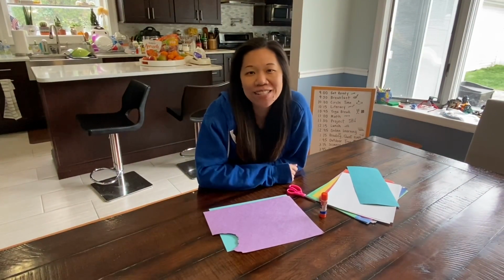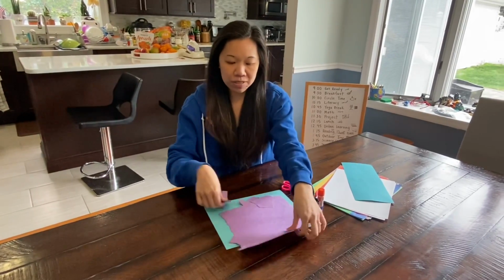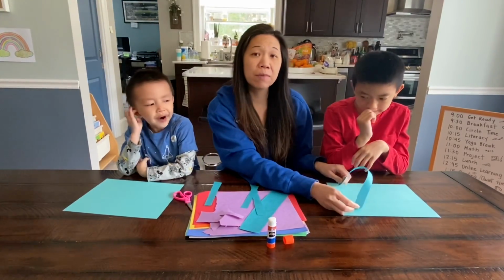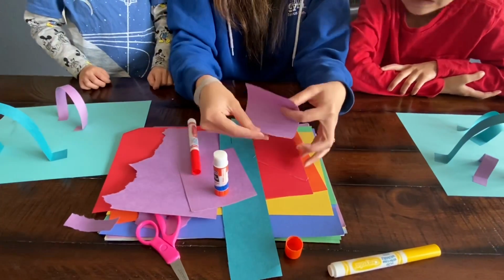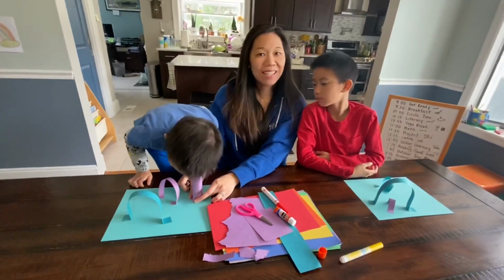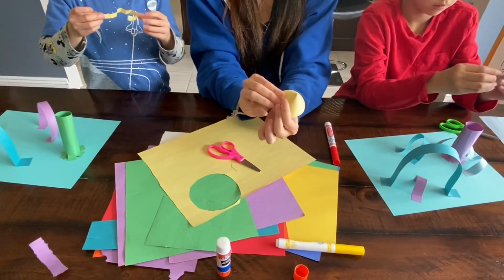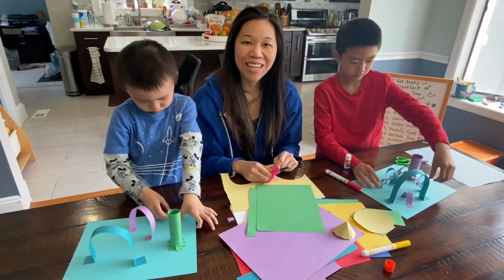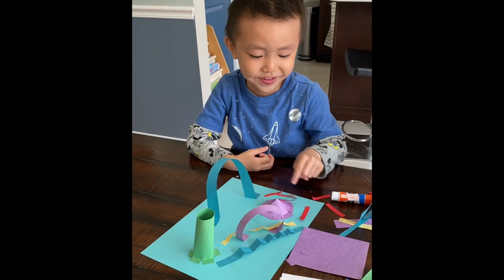TLG at Home Craft (Abstract Paper Art)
Need something creative, easy and fun to do with the kids on a rainy day? We got you covered! ☔️😅